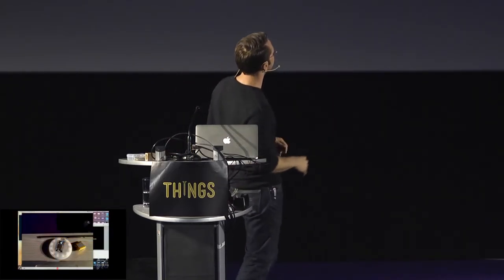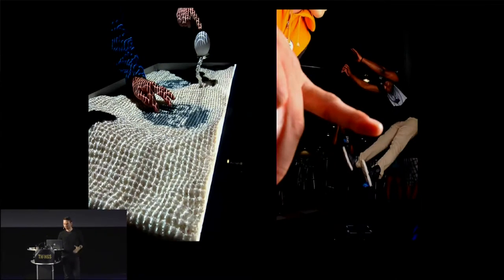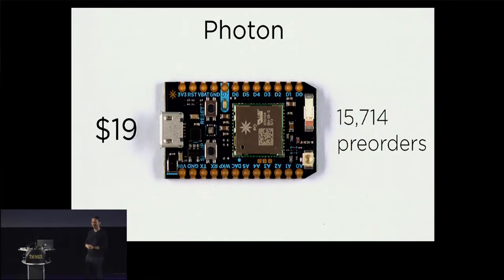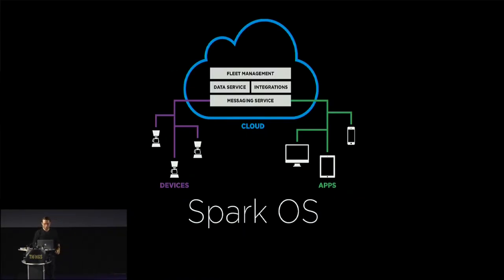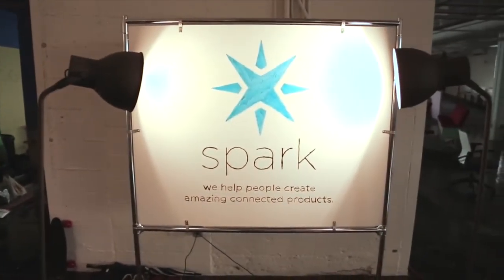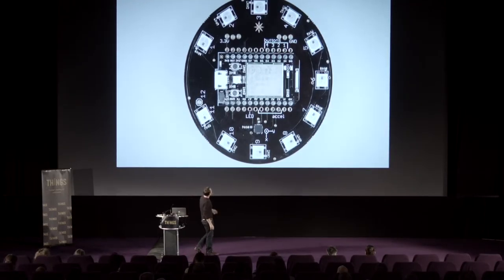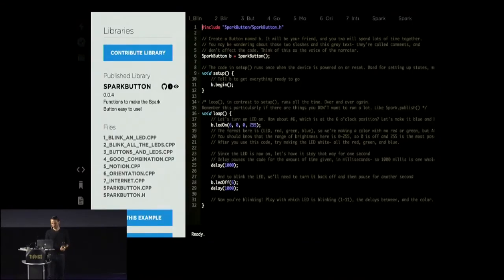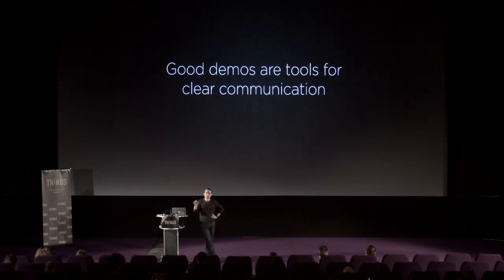ThingsCon15: Richard Whitney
Richard Whitney at ThingsCon15, Berlin.